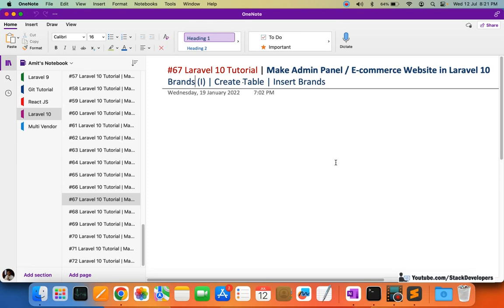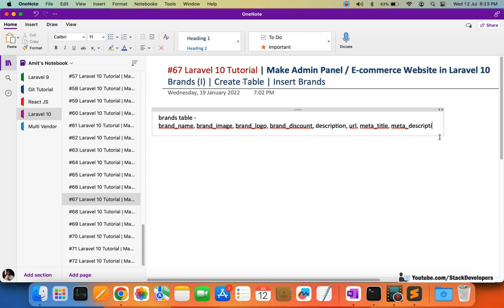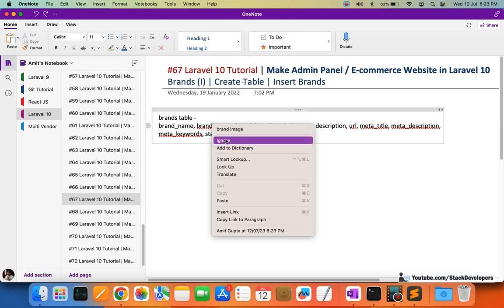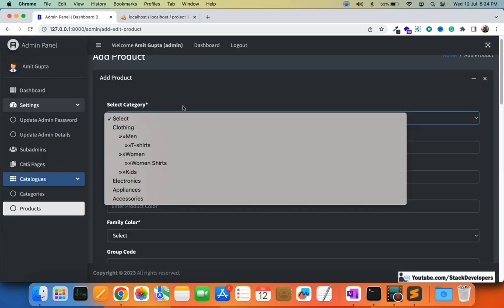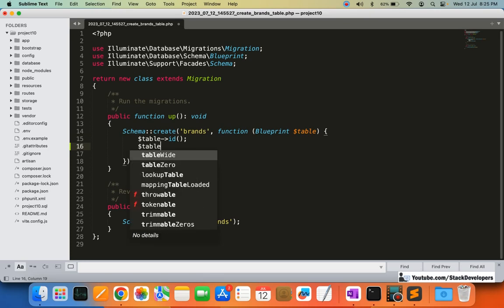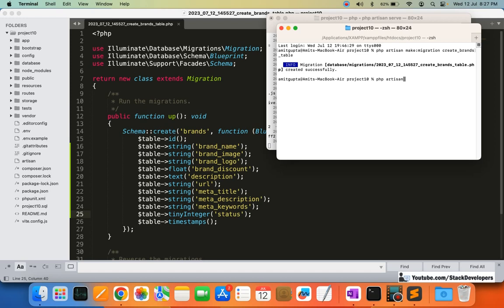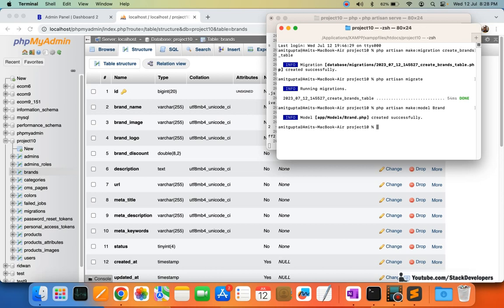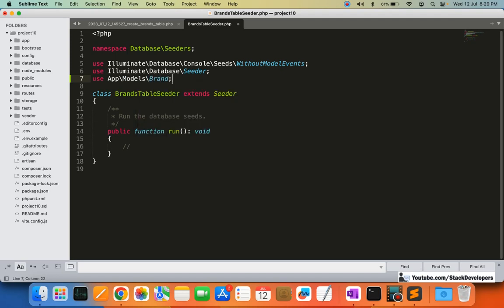#67 Laravel 10 Tutorial | Make E-commerce Website / Admin Panel | Brands (I) | Create "brands" Table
In Part-67, we will start working on brands that we can add dynamically from admin panel. Every product we will add under some brand that we will manage from admin panel.

In this video, we will create brands table with Migration and will add records into it with Seeding.

We will also create controller and model for brands.

1) Create brands table :-
First of all, we will create brands table with migration. Create migration file with name create_brands_table for creating brands table with below columns :-
id, name, status, created_at, updated_at

So, we will run below artisan command to create migration file for brands :-
php artisan make:migration create_brands_table

Open create_brands_table migration file and add all required columns mentioned earlier.

Now, we will run below artisan command to create brands table with required columns :-

2) Create Brand model :-
Create Brand model by running below command :-
php artisan make:model Brand

3) Create BrandController :-
Create BrandController by running below command :-
php artisan make:controller Admin/BrandController

Now, We will create Seeding for brands table to insert dummy brands like Arrow, Gap, Lee, Monte Carlo and Peter England from file. You can add your own choice of brands as per your requirement.

4) Writing Seeder / Create BrandsTableSeeder file :-
First of all, we will generate seeder and create BrandsTableSeeder file where we will add records for brands table.

Run below artisan command to generate Seeder and create BrandsTableSeeder file :-
php artisan make:seeder BrandsTableSeeder

Above command will create BrandsTableSeeder.php file at \database\seeds\

Now open BrandsTableSeeder file and add query for adding brands.

5) Update DatabaseSeeder.php file :-
Now update DatabaseSeeder.php file located at database/seeds/ to add BrandsTableSeeder class as shown in video.

6) Run below command :-
Now run below command that will finally insert records into brands table.

In next video, we will display brands in admin panel and will also work on enable/disable any brand from admin panel.